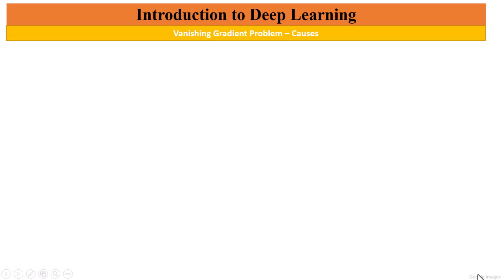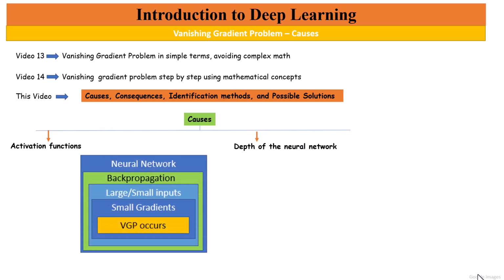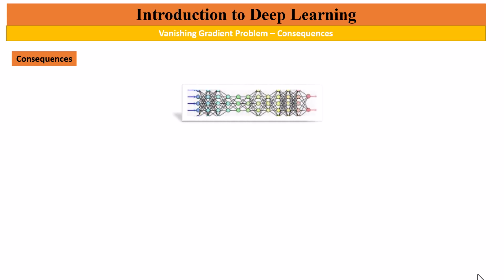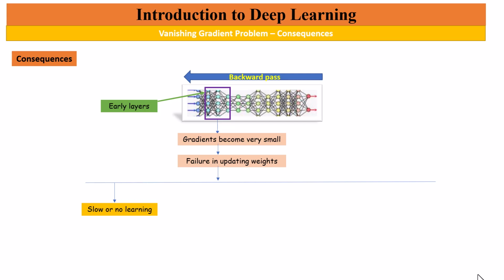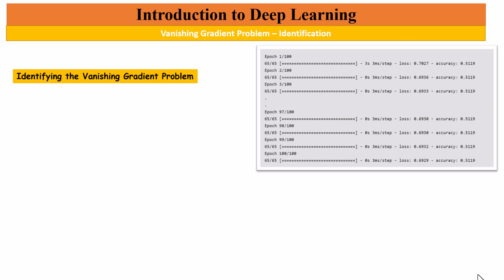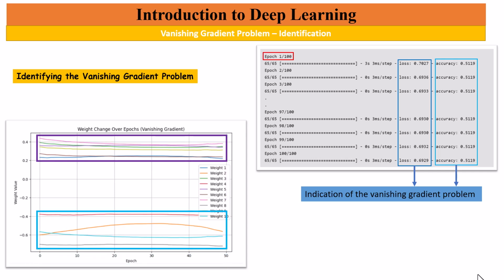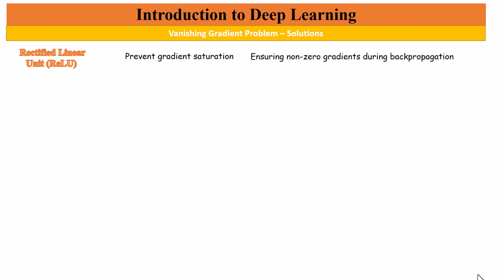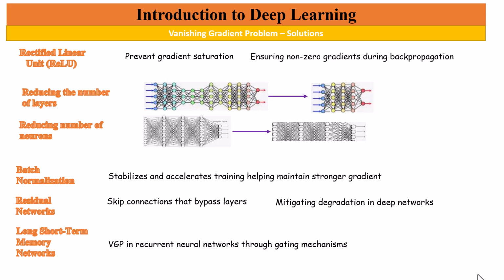Module 15: Vanishing Gradient Problem - Causes, Consequences, Identification and Solutions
This video explains the Vanishing Gradient Problem in deep learning, covering its causes, consequences, identification techniques, and practical solutions. Whether you're a beginner or revising concepts, this guide will help you understand why training deep networks can sometimes fail.